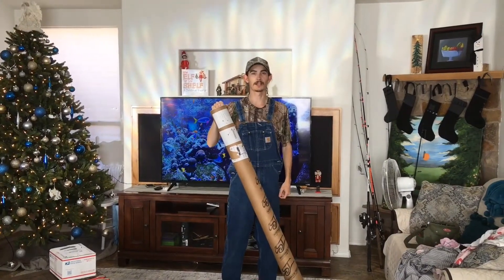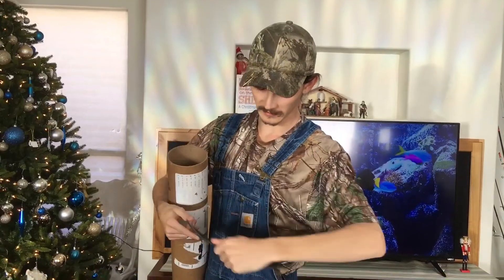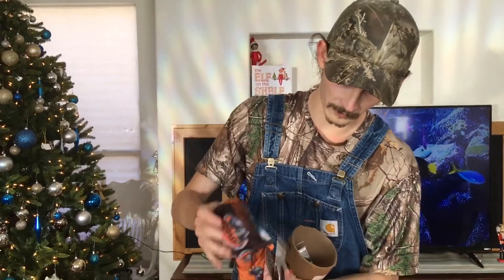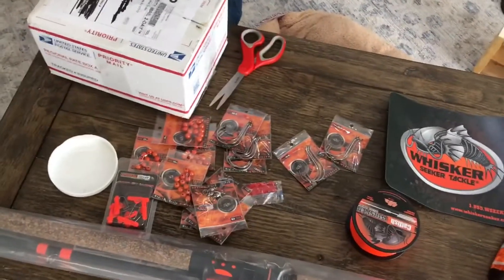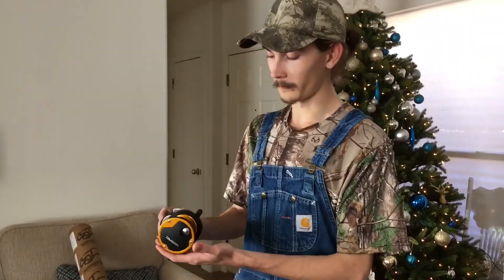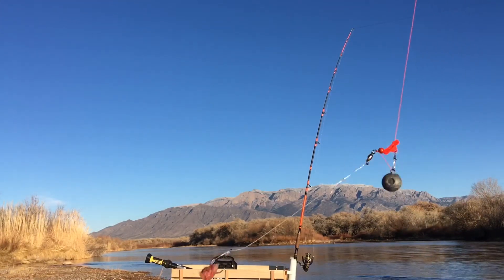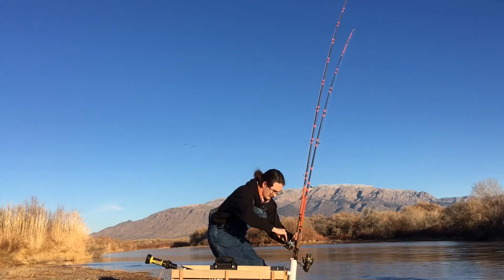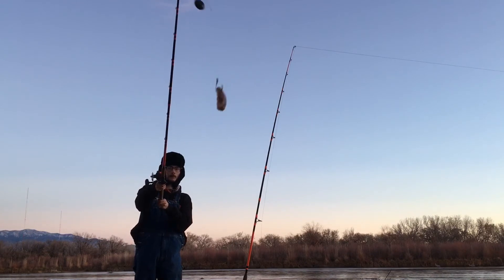Whisker Seeker Rod/Daiwa Seagate unboxing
My second unboxing of Whisker Seeker tackle and casting the new Daiwa Seagate 35.